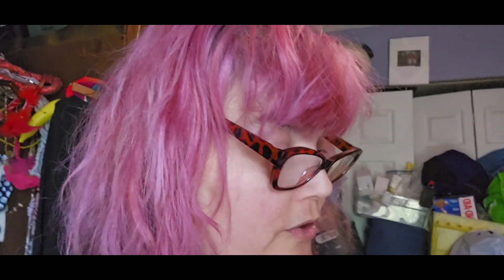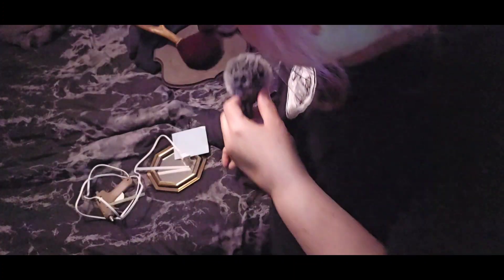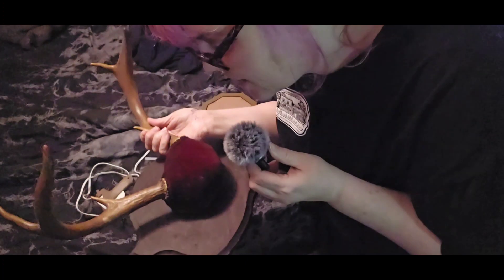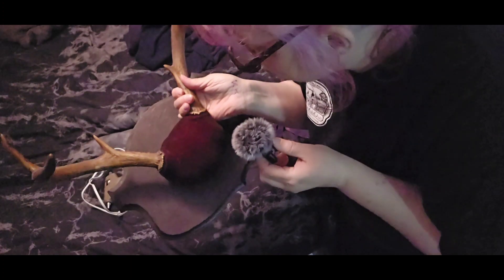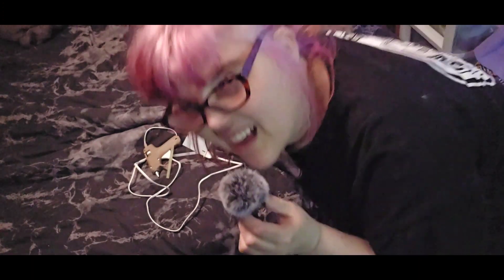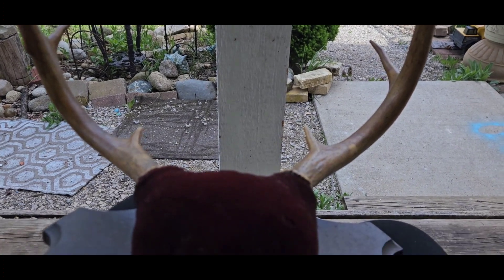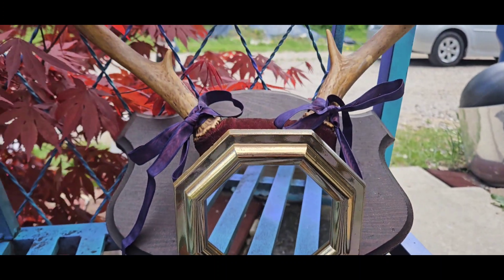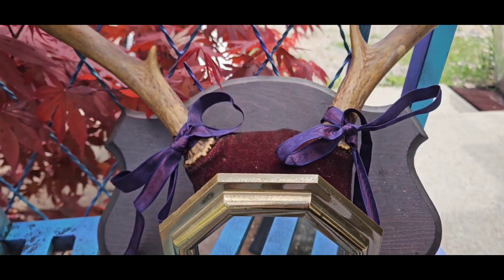DIY Quickie Craft- Home Decor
Took some plain thrifted antlers and made them prettier and fun!

Items you'll need:

Mounted Antlers
Little Framed Mirror
Hot Glue Gun
1 yard fancy ribbon

Decorate to your heart's content